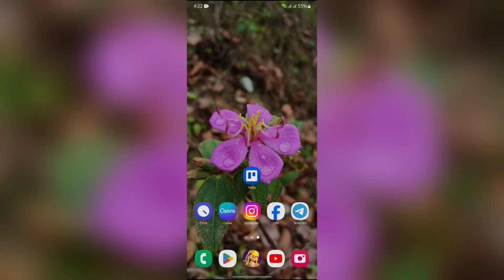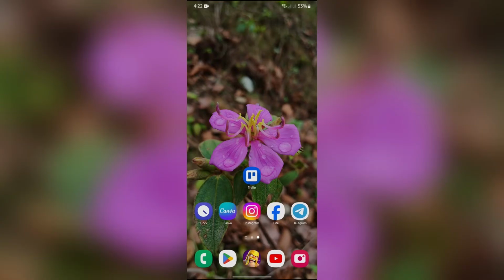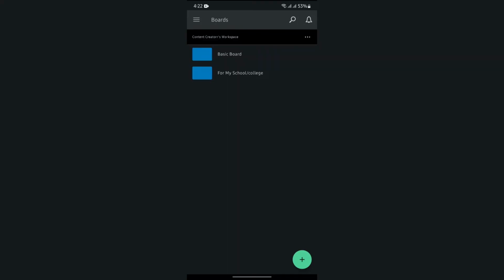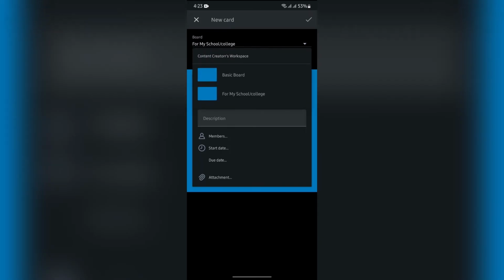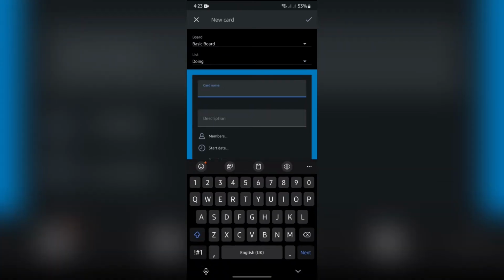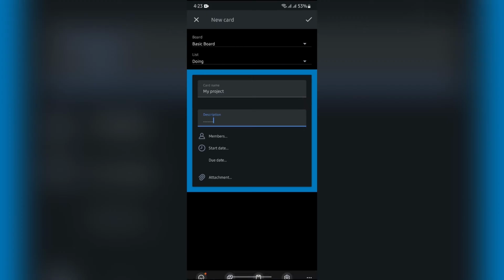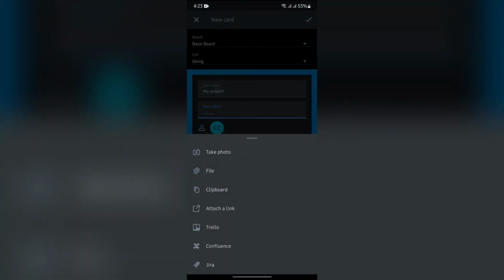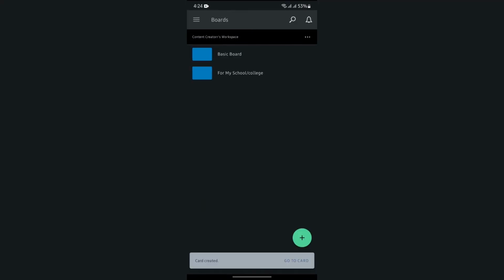How to Add or Create Cards in Trello | Manage Tasks Easily 2024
Looking to create new cards in Trello for your tasks or projects? This guide will teach you how to add and create cards in Trello, organize your tasks efficiently, and ensure that nothing is overlooked. From simple tasks to complex projects, learning how to manage cards will help you track your progress and keep everything in one place.